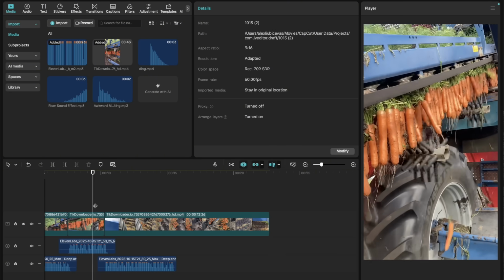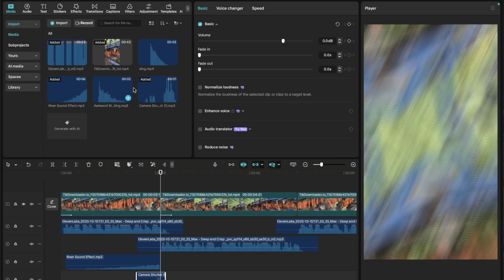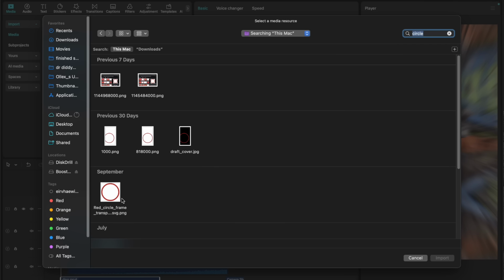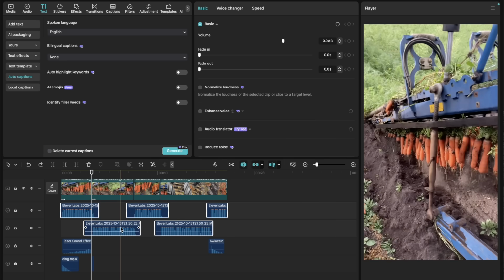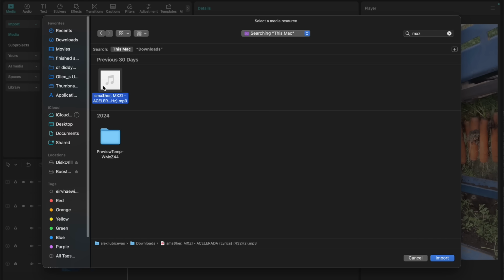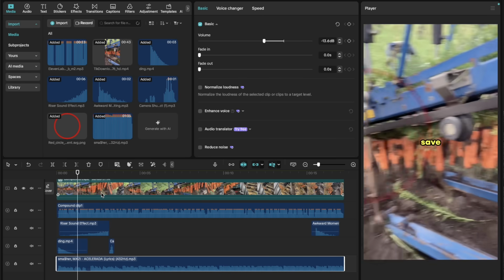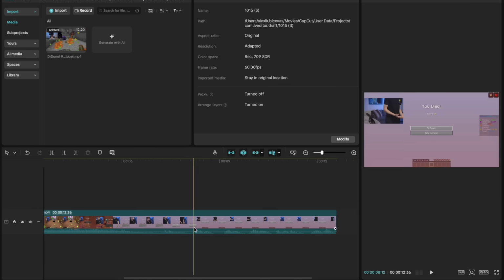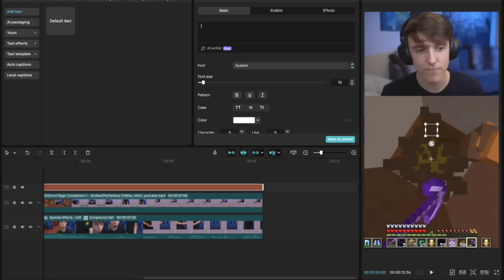How I Edit YouTube Shorts That Get Millions of Views